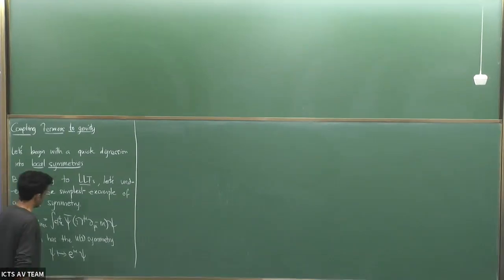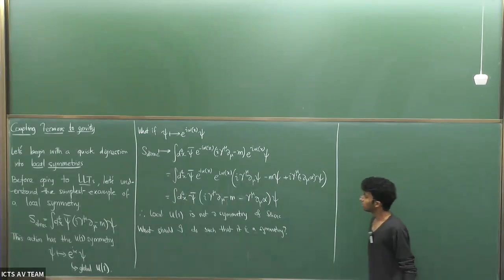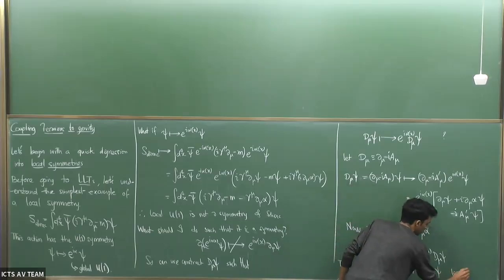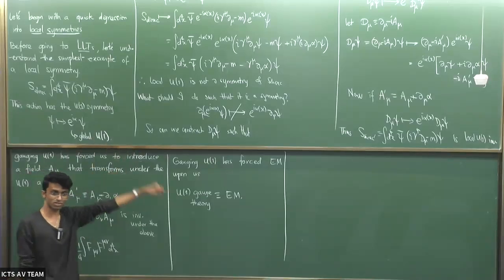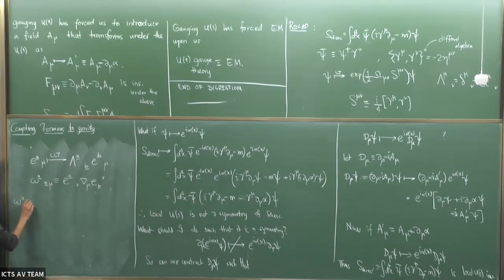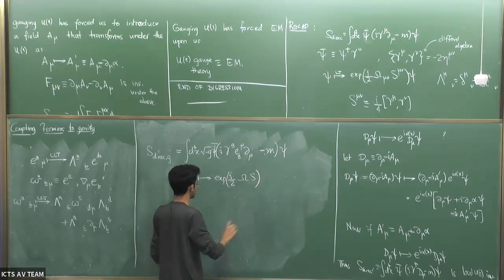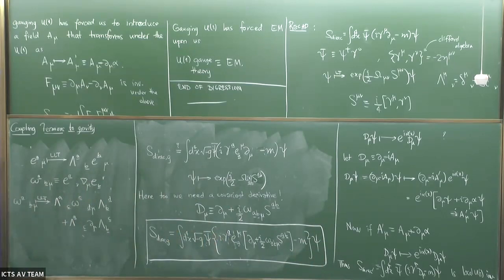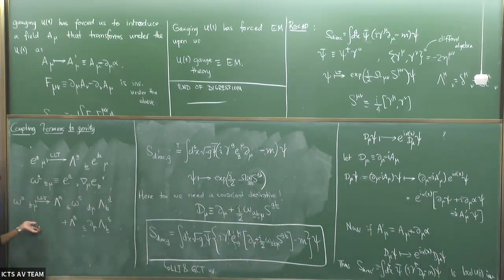Lecture -36 Introduction to General Relativity by Ashoke Sen (20-04-2023)